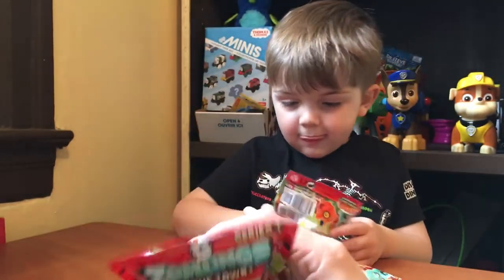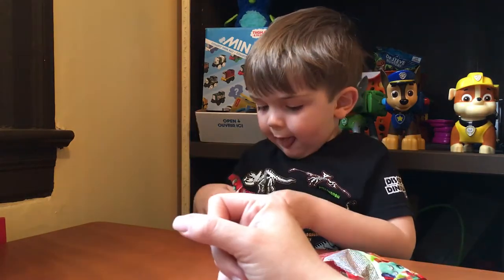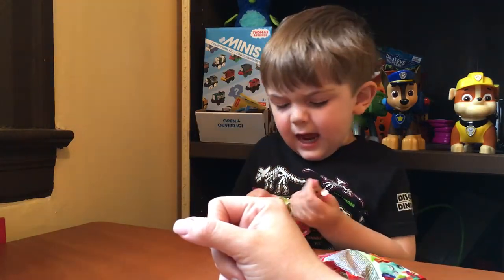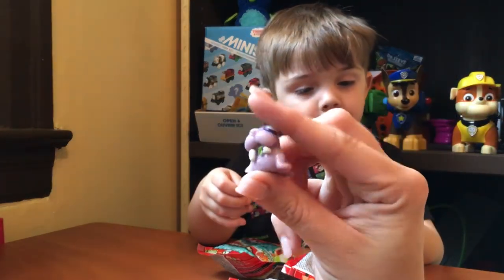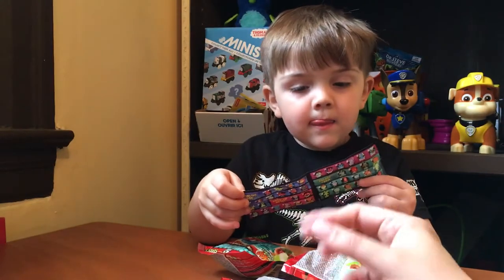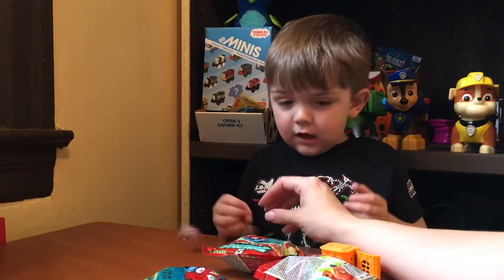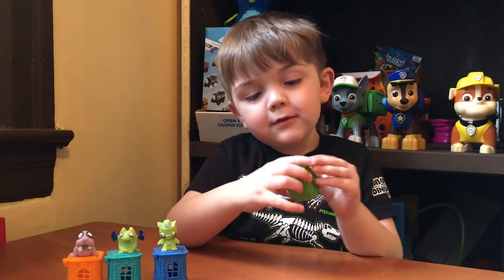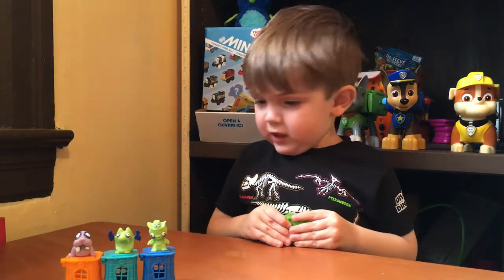Zomlings series 1 Unboxing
Today we open Zomlings blind bags. Who will we get?